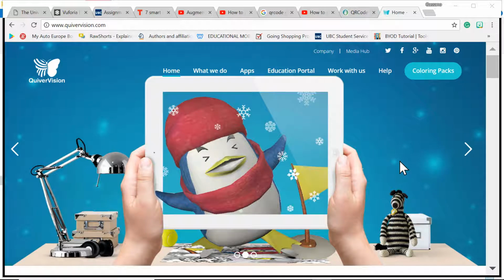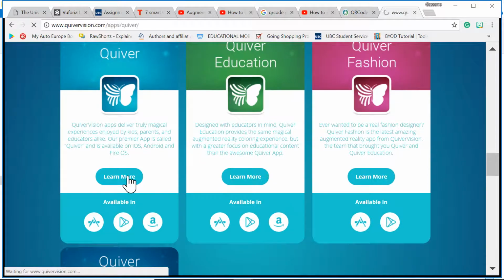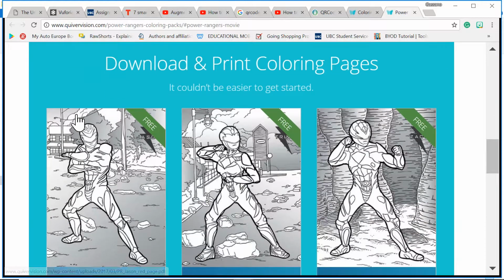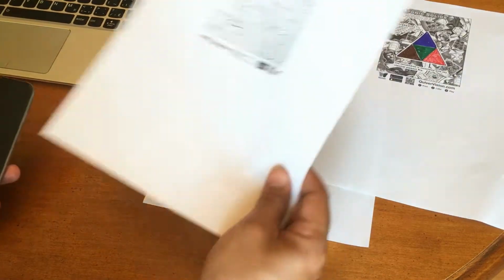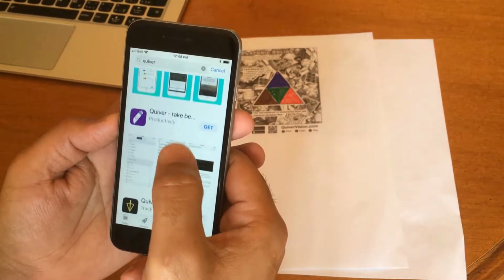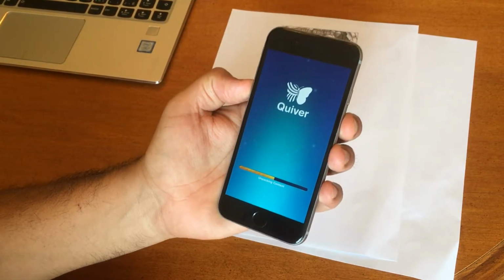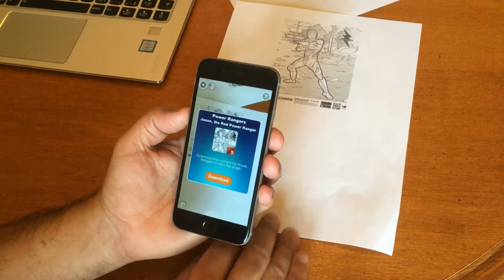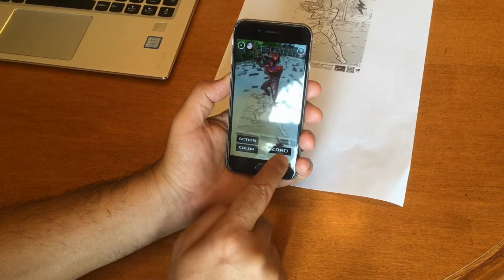A project sample of Quiver (use it in the classroom)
How to use Quiver in the classroom. Print, Color and have lots of fun